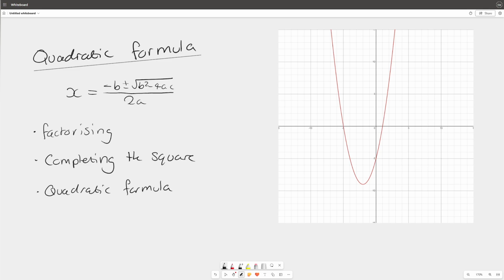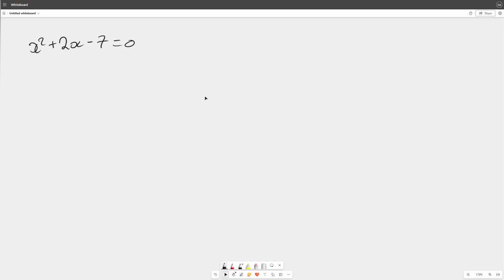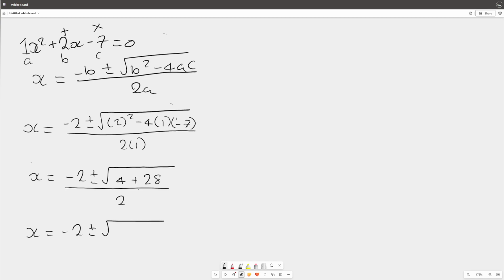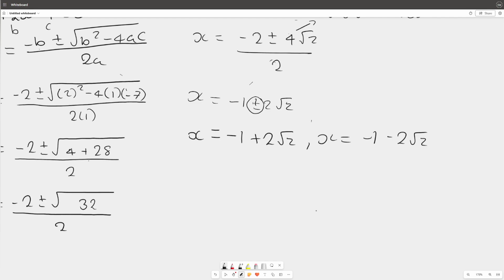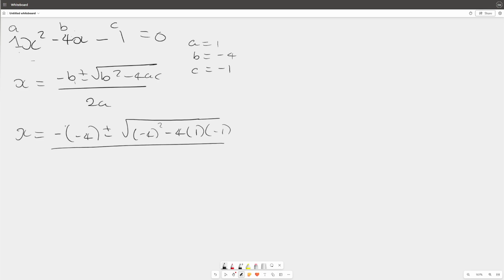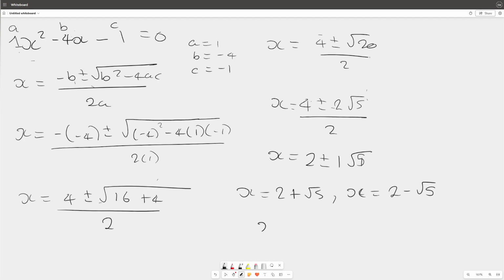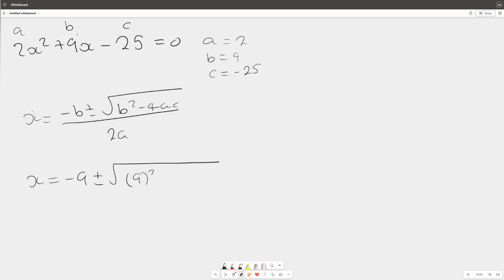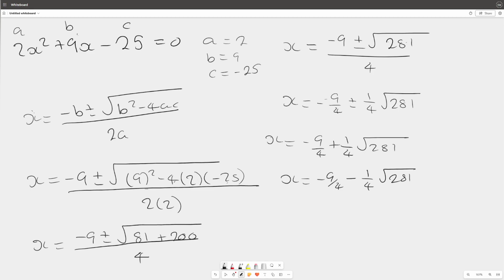GCSE Maths: The Quadratic Formula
In this video about quadratics, we talk about the quadratic formula. We look at exactly what the formula is, when to use it and how to use it to solve quadratic although it should not be your first point of call in an exam question unless you are absolutely sure!